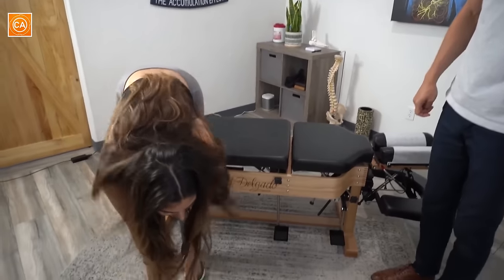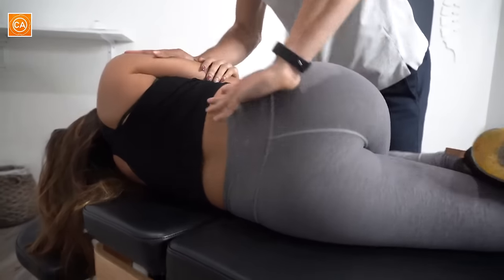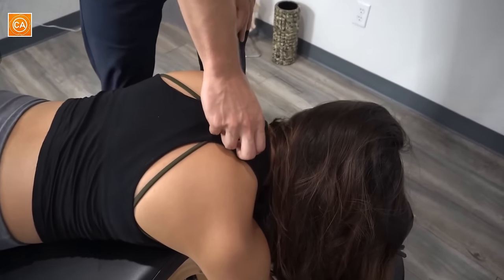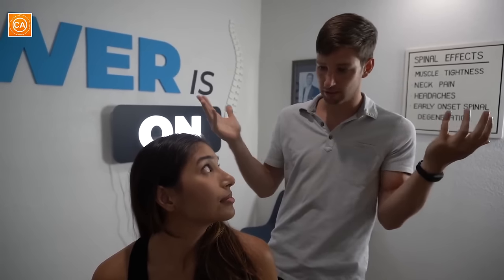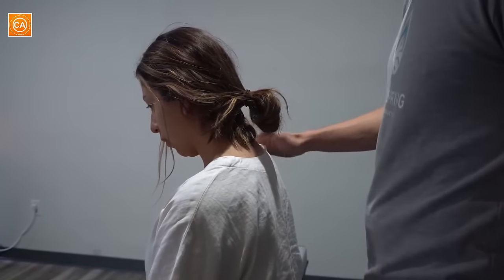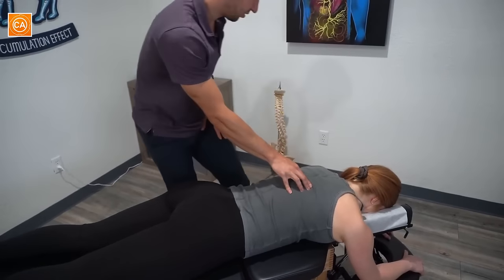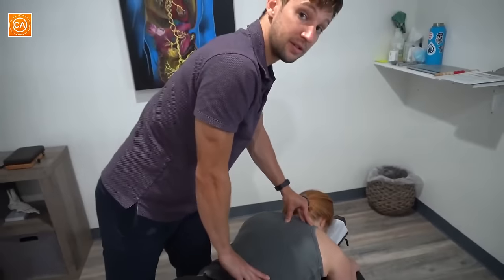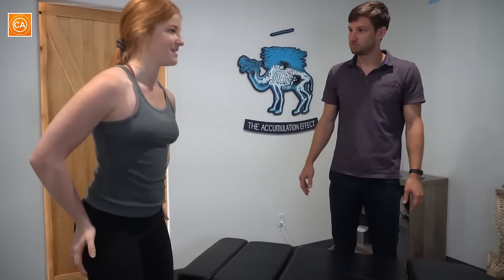POPPING Her DEEPEST Bones, YOGA TEACHER Gets CRACKED! - Chiropractic ASMR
Watch as a chiropractor gives a yoga teacher an intense adjustment in this chiropractic ASMR video. Experience the satisfying sounds of deep bone cracks in this relaxing video. Great for ASMR and relaxation enthusiasts!

📍🇺🇸  Location:
→ Texas, United States

⏰ Video Chapters:
00:00 - What You Can Expect
00:56 - Natasha's pre examination
2:03 - Finding her pain spots
2:53 - Feeling for motion
4:00 - Checking her knees
4:44 - Leg length testing
5:15 - Pelvis assessment
5:50 - Testing her hamstrings
6:34 - Muscle testing
7:15 - Lower back adjustment
8:45 - Checking her movement
9:40 - Where her hamstrings hurt
10:25 - Releasing her tension
12:00 - Thoracic adjustments
13:15 - Rib adjustments
14:40 - Neck manual therapy
16:12 - Checking her jaw & neck

17:50 - Patient 2 pre examination
19:25 - Spine scan & hip check
20:15 - Lower back adjustment
20:45 - Mid back cracking
21:35 - Neck cracks
22:50 - Checking her shoulders
23:42 - Shoulder activation therapy
24:50 - Body scan comparison

27:00 - Stacy's pre examination
28:40 - Full spine scan & muscle test
29:50 - Sacrum & mid back check
30:40 - Lower back cracking
31:50 - Mid back adjustments
32:55 - Neck activation
34:00 - Checking her knee weakness
35:00 - Knee adjustments
37:40 - Foot adjustment & activator
39:20 - Checking her movement